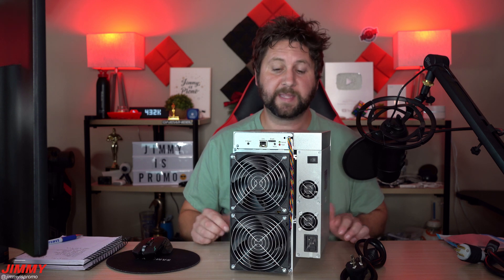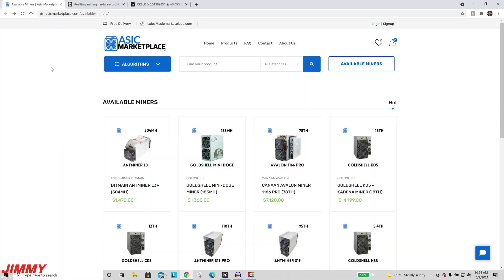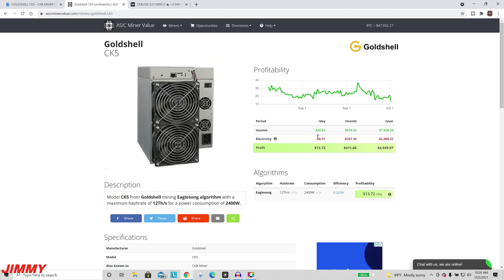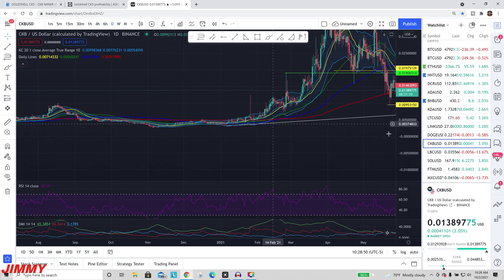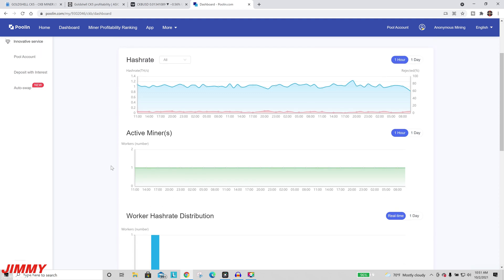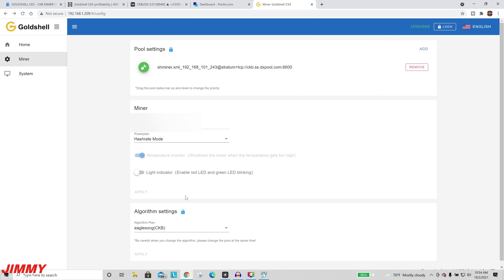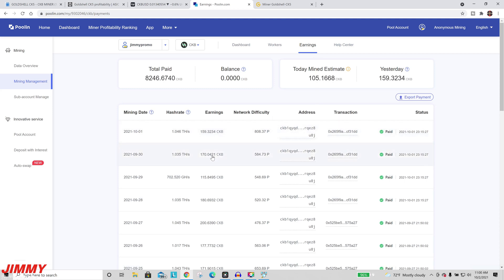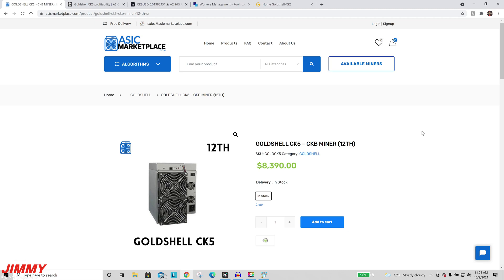Goldshell CK5 Setup & Daily Profits - Powerful Nervos Network Miner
In today's video, we will be setting up the Goldshell CK5 that Mines the Nervos Network (CKB). With 12TH at 2400W Power Consumption, this miner will accumulate your CKB Quick!

Nema 6-20P to C19 Power Cable
Flat Cat6 Ethernet Cables
My D-Link Ethernet Switcher

Time Stamps:
0:00 Intro
0:45 Cables I Use
2:20 Where To Buy CK5
3:54 How Much CK5 Makes
5:42 CKB Technical chart
7:30 Connecting to a pool
11:26 CK5 On Poolin'
13:16 Outro